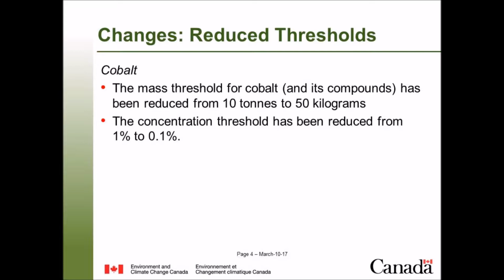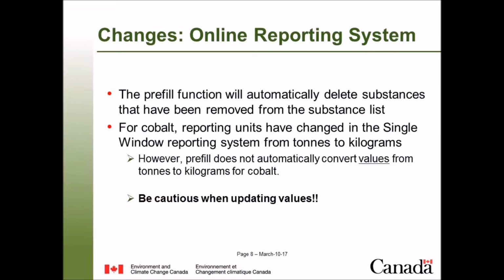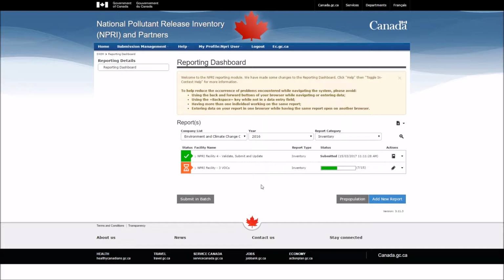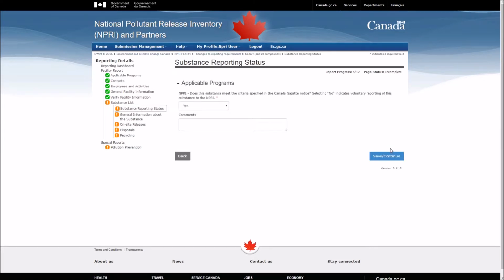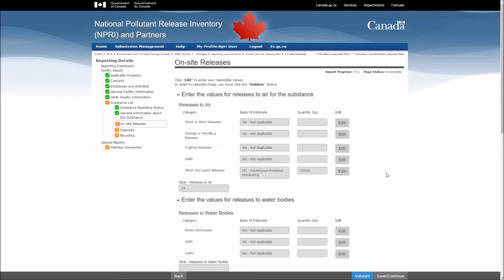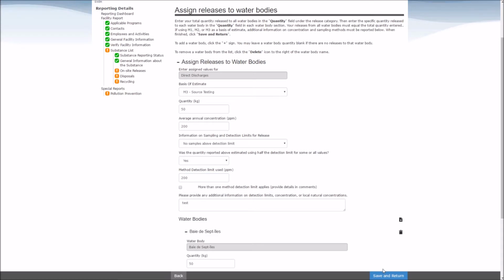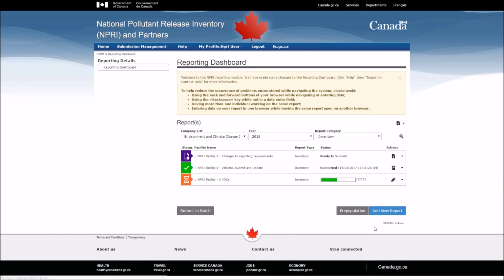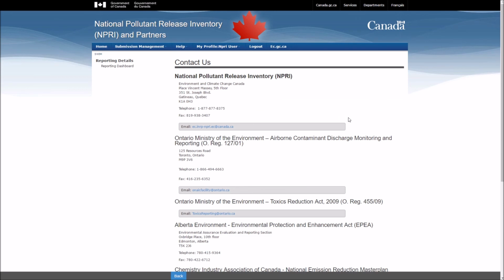1. What's changed for 2016 2017 Reporting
What's changed for 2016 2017 Reporting

Hello, and welcome to the tutorial on the changes to the National Pollutant Release Inventory reporting requirements for the 2016 and 2017 reporting years.

First I will explain the changes and where to find them on our website; then I will give an online demonstration of the changes in the Single Window system.

The changes to the NPRI for the 2016 and 2017 reporting years were published in the Canada Gazette notice on February 27, 2016.
You can view the Gazette notice through our website under the Legal Requirements section. The rationale for these changes is on the Consultations page on our website.

I will now go through the changes to the requirements.
The mass threshold for cobalt (and its compounds) has been reduced from 10 tonnes to 50 kilograms, and the concentration threshold has been reduced from 1% to 0.1%.

Twenty-one substances have been removed from the Part 1, Group A list. NPRI reporting requirements no longer apply to these substances. They can be viewed on our website from the NPRI home page where it says Changes to the NPRI.

If you reported these substances in the past, then you prefill your report, the system will automatically remove them from your report.

There has been a change in reporting for water releases.
If you report a direct discharge to surface waters then more information will be required in the online system to add context to the release.

There is also more information required for tailings and waste rock. Additional information on concentration and method detection limits may be required.

There were not very many changes to the online system for this reporting year. The main changes are the ones related to the substance deletions and threshold changes as seen in this presentation.

One important thing to note is that if you use the prefill function and you have one of the substances that changed thresholds this year then the units must be checked. The system does not automatically change the value even though it changes the unit. I will show you this in the demonstration that we will now go through.

This is the Single Window website. Choose language of choice to begin.

Log in through a Sign-In Partner or GCkey and continue into the Single Window system. Select the NPRI from the home page to go into the NPRI module.

The first screen you will see is called the Reporting Dashboard. This is the main screen in the NPRI application.  There have been no changes to the Reporting Dashboard screen for this year.
I am going to prefill a report from 2015 that had some of the substances that changed for the 2016/2017 year.

Click Prepopulation at the bottom of the screen.

Then select the 2015 report you want to use to prefill by clicking the Add button to the right of the facility name. This will create a copy on your dashboard.

To edit the report for 2016, click the Edit icon to the right.
Go through each screen and make the updates as you go, clicking Save/Continue to navigate.

This is our substance list. If I reported any of the substances that were removed for 2016, they will now not appear on my list.

I am now going to edit cobalt – this is the substance that changed threshold in 2016. Click the edit icon to the right.

Click Save/Continue to update the screens as you go.

We need to add disposals and tailings and waste rock disposals on the general information screens to activate those sections and view the 2016 changes. Click Save/Continue.

I notice on my releases screen that the value I entered for tonnes in the previous year for cobalt is still the same, yet the units say kg.  To update the value, click Edit to the right.

On the data entry screen, update the value to reflect the right unit and then click save and Return. This takes you back to the main on site releases page.

I will now show you the changes to the water releases.
Scroll down the page to the water releases section and click Edit beside Direct Discharges.

You will see a series of new fields on this screen. These new fields are only mandatory if you use one of these basis of estimates: M1 – Continuous emission monitoring, M2 – Predictive emission monitoring or M3 - Source testing.

If you select one of these basis of estimate, enter your release value and then fill out the concentration field, the information on sampling and detection field, answer the question about the reported quantity, and lastly, the information about the method detection limit or limits that were used.

Clicking Save and Return on the screen will tell you if you are missing any information.